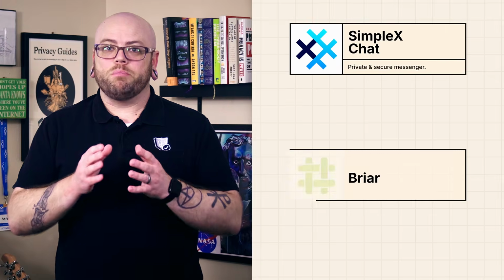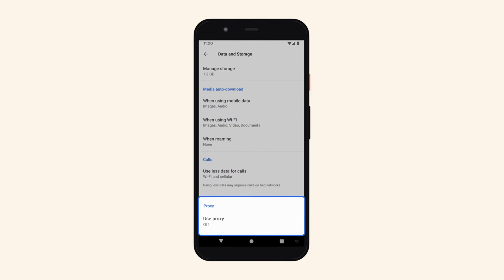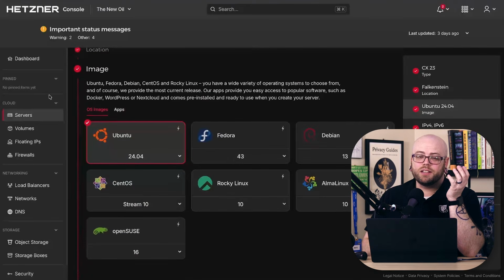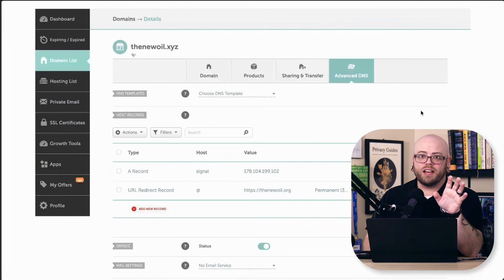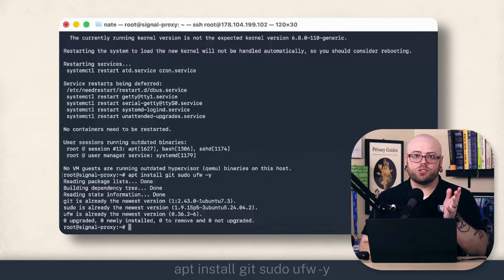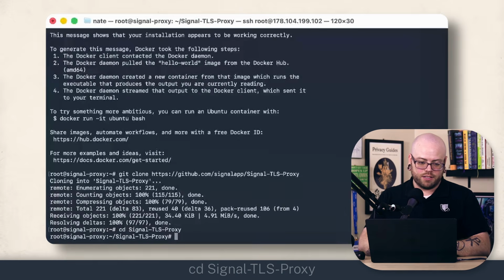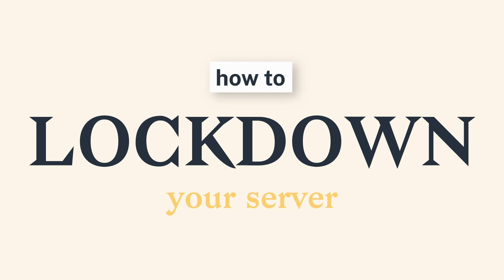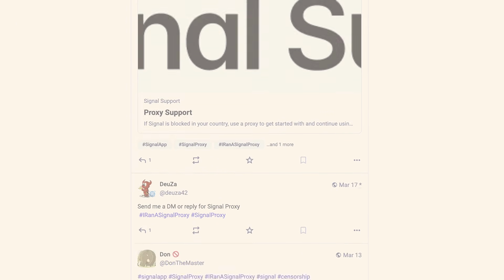How You Can Support Signal Users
Signal is a great option to protect the privacy of your messages, but due to it's centralization it can be easily blocked by governments. In this video we'll explain how you can setup a Signal Proxy to help people access Signal in countries where Signal is blocked.

YouTube is known for silent censorship and general privacy malfeasance. If you want to discuss this video you can do so on our forum in addition to commenting here, and you can follow our channel on the fediverse

Privacy Guides is a nonprofit project dedicated to promoting privacy, best cybersecurity practices, and digital rights. As a part of MAGIC Grants, a 501(c)(3) public charity, your donation to support our cause may be tax deductible.

🎬 Credits
Presenter: Nate Bartram (he/him)
Writer: Nate Bartram
Editor: Jordan Warne
Executive Producer: Jonah Aragon